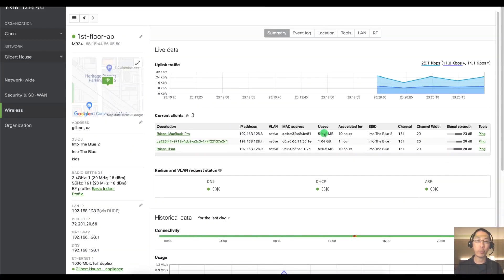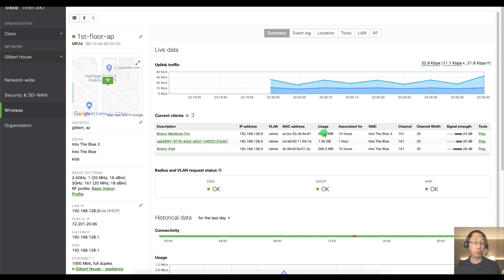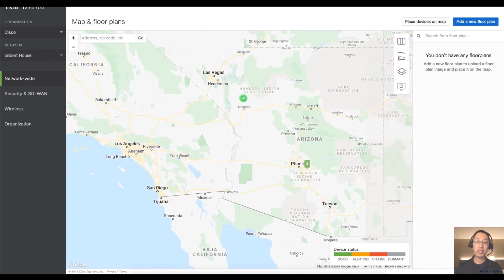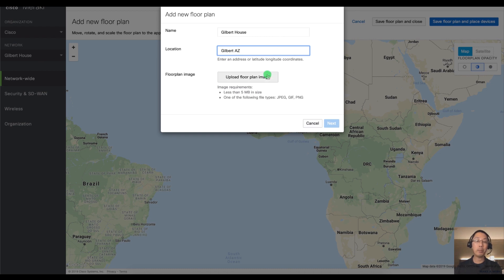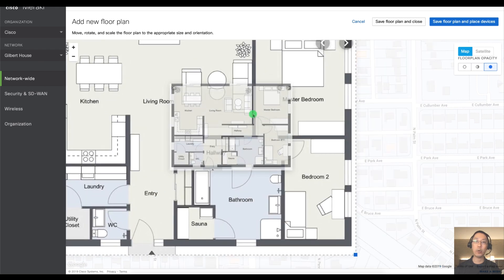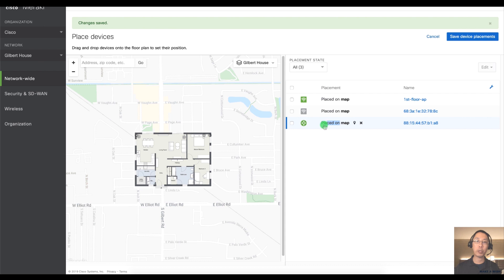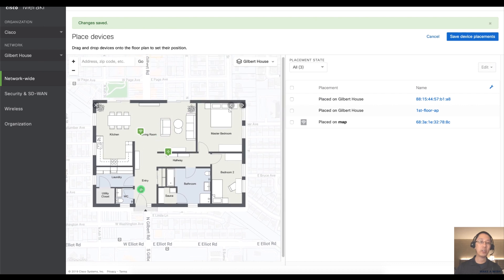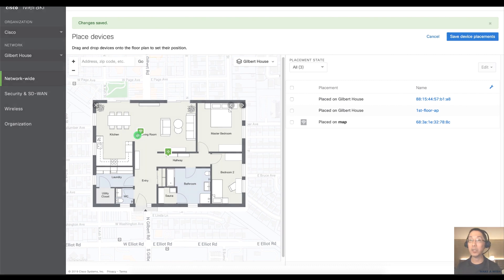Floorplans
Location analytics, where is the camera placed, where is the access-point...
There are many advantages to use floorplans in the Meraki Dashboard.
In this video Humphrey Cheung shows us how to configure floorplans!